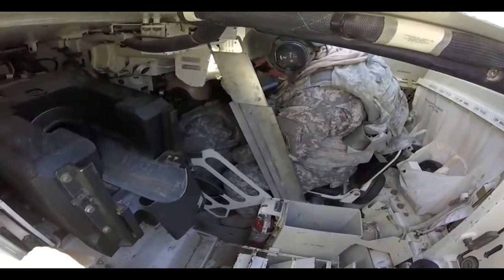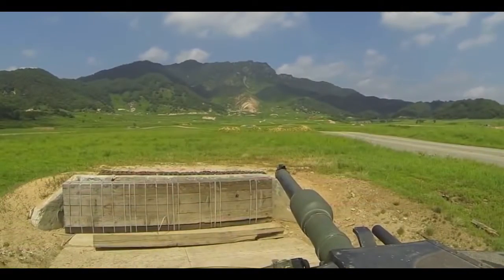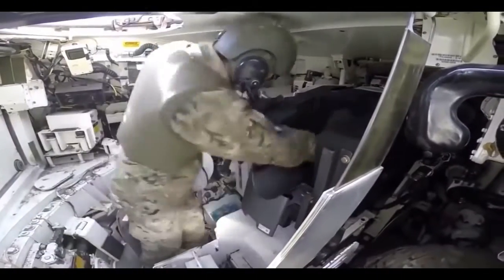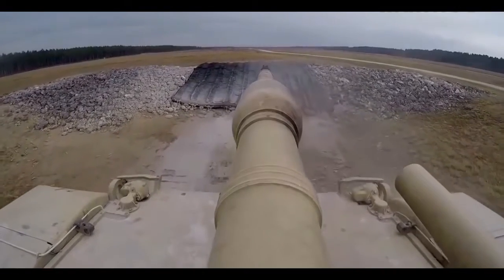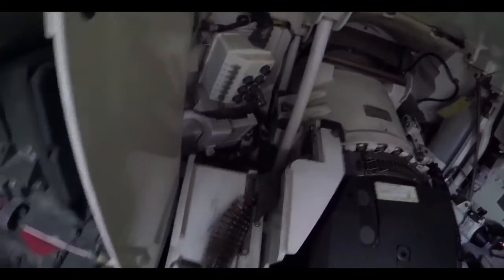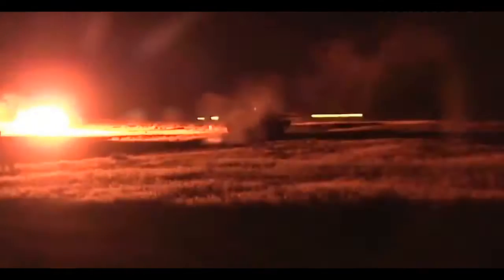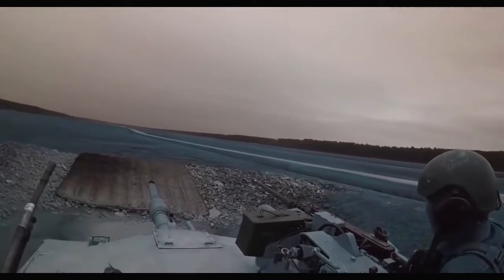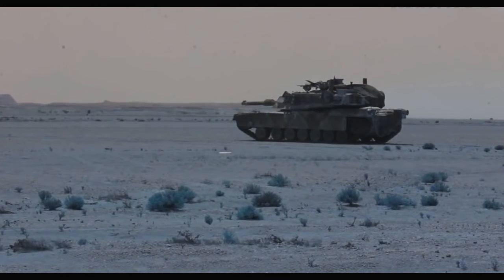How the U.S. Army Plans to Build a Super Tank to Fight Russia and China?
The Army is fast-tracking an emerging technology for Abrams tanks designed to give combat vehicles an opportunity to identify, track and destroy approaching enemy rocket-propelled grenades in a matter of milliseconds, service officials said.

Called Active Protection Systems, or APS, the technology uses sensors and radar, computer processing, fire control technology and interceptors to find, target and knock down or intercept incoming enemy fire such as RPGs and Anti-Tank Guided Missiles, or ATGMs. Systems of this kind have been in development for many years, however the rapid technological progress of enemy tank rounds, missiles and RPGs is leading the Army to more rapidly test and develop APS for its fleet of Abrams tanks.